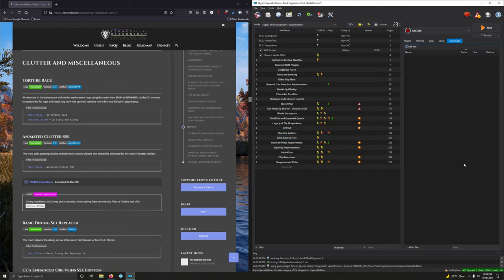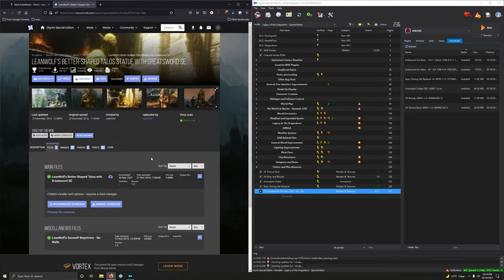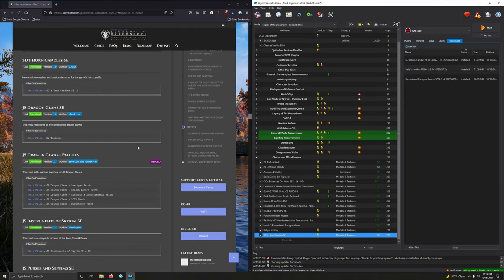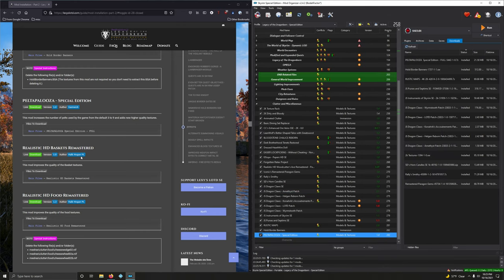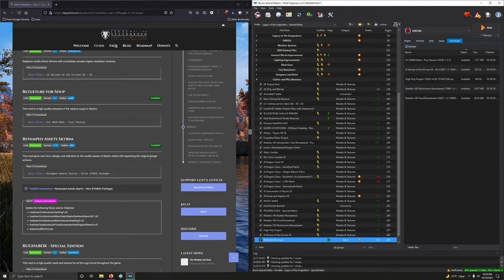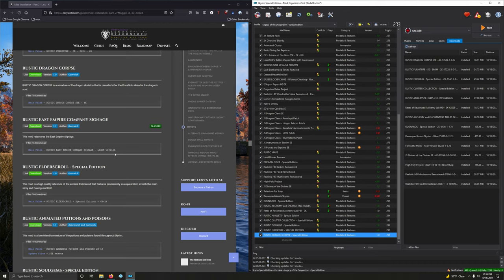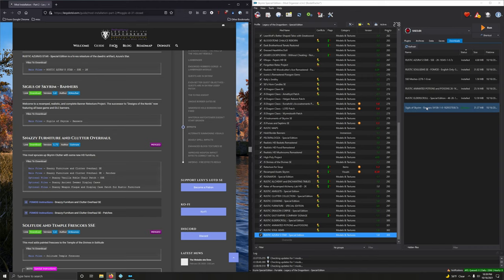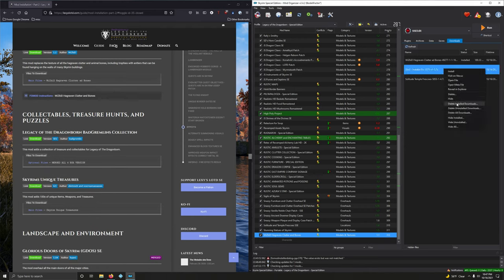30 Clutter and Misc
In this video we install:
Torture Rack
Animated Clutter SSE
Basic Dining Set Replacer
CC's Enhanced Ore Veins SSE Edition
LeanWolf's Better-Shaped Talos Statue with Greatsword SE
BLOODSTONE CHALICE REBORN
Dark Brotherhood Tenets Restored
Dressed Hearthfire Doll
EASIER LOCKPICKING - Without Cheating - Nordic Retexture
ElSopa - Papers HD SE
Forgotten Retex Project
Iconic's Remastered Paragon Gems Retexture
Rally's Smithy
SD's Horn Candles SE
JS Dragon Claws SE
JS Dragon Claws - Patches
JS Instruments of Skyrim SE
JS Purses and Septims SE
Rustic Maps
Hold Border Banners
PELTAPALOOZA - Special Edition
Realistic HD Baskets Remastered
Realistic HD Food Remastered
Realistic HD Mushrooms Remastered
High Poly Project
JS Shrines of the Divines SE
Retexture for Soup
Revamped Assets Skyrim
RUGNAROK - Special Edition
RUSTIC ALCHEMY and ENCHANTING TABLES
RUSTIC AMULETS - Special Edition
RUSTIC CLUTTER COLLECTION - Special Edition
RUSTIC COOKING - Special Edition
RUSTIC FURNITURE - SPECIAL EDITION
RUSTIC DRAGON CORPSE
RUSTIC EAST EMPIRE COMPANY SIGNAGE
RUSTIC ELDERSCROLL - Special Edition
RUSTIC ANIMATED POTIONS and POISONS
RUSTIC SOULGEMS - Special Edition
RUSTIC AZURA'S STAR - Special Edition
Sigils of Skyrim - Banners
Snazzy Furniture and Clutter Overhaul
Solitude and Temple Frescoes SSE
Stunning Statues of Skyrim
WiZkiD Hagraven Clutter and Bones